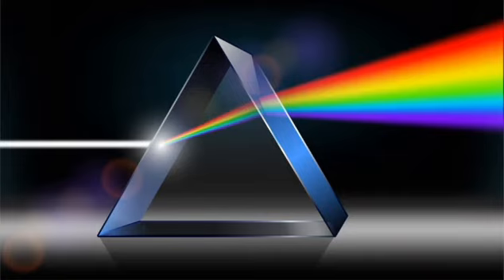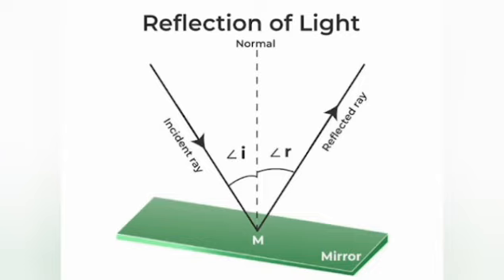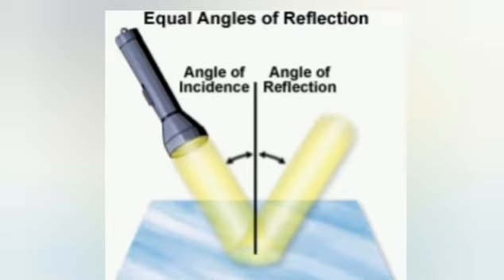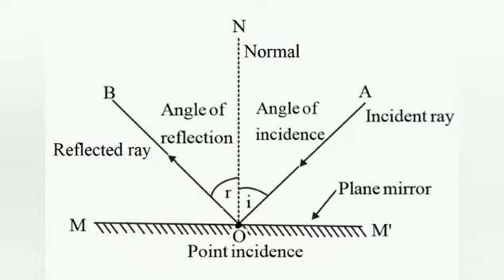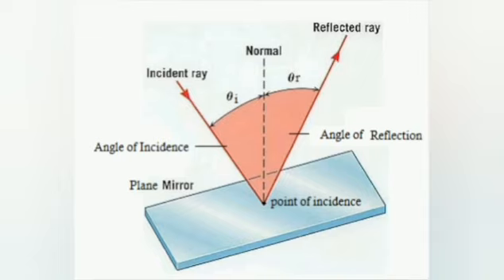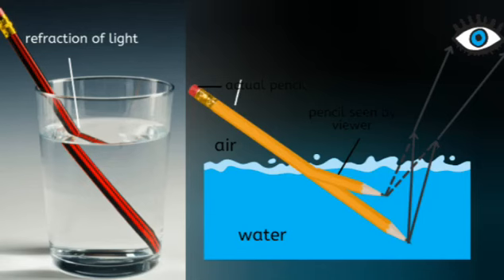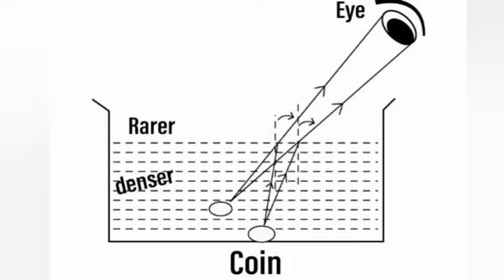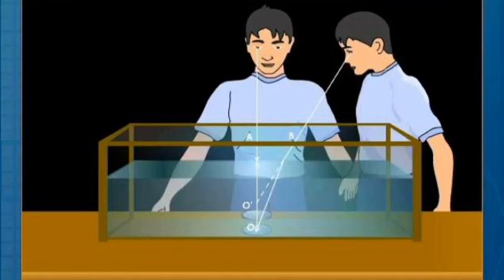Basic Science : Light Energy